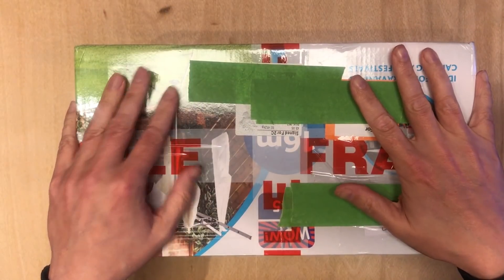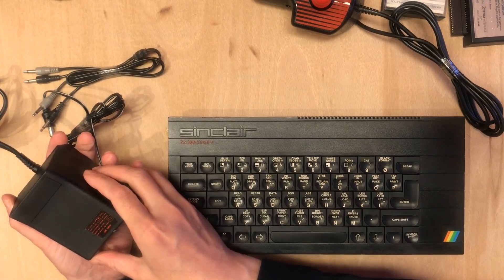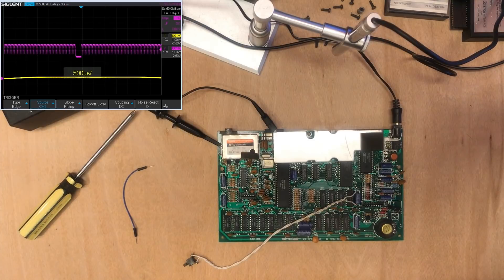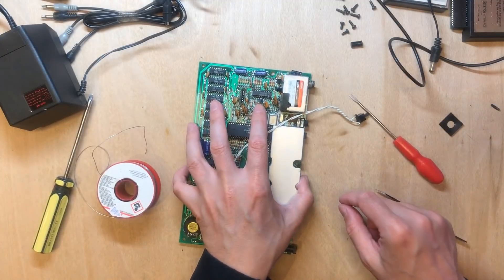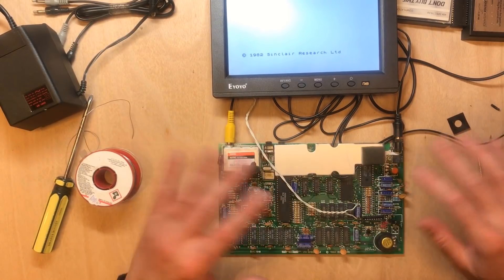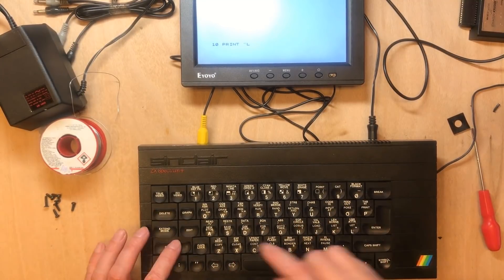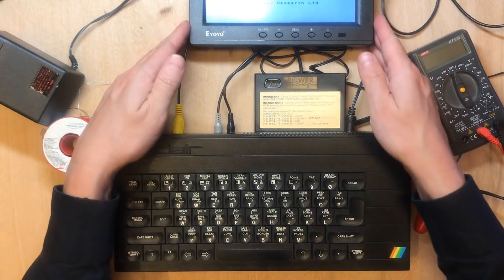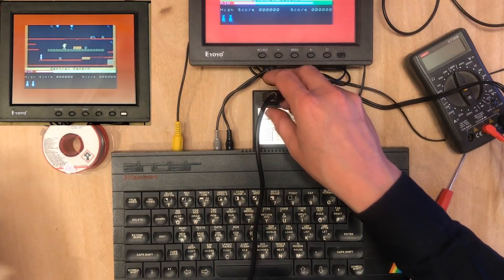ZX Spectrum+, UnBox, Test, Mod and Repair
The first computer I ever owned was a ZX Spectrum+ (This is the same circuit as the old rubber key model but with a better keyboard, ours was actually an upgrade from the rubber key version). I’ve got a few plans for a couple of videos checking out the signals and interfacing some logic to this, how much depth I go into will depend on the response. This was sold “as-seen” so I take a bit of care checking things before switching it on. Both the power connector and the output resistor in the modulator were loose, so this wouldn’t have worked (at least not reliably) but I fix those issues as well as modifying the output for composite video.

0:00 Introduction
0:31 Unboxing
3:53 Resoldering Power connector
5:55 Composite Mod
9:39 It’s alive
12:30 Testing the Keyboard
17:37 Outro